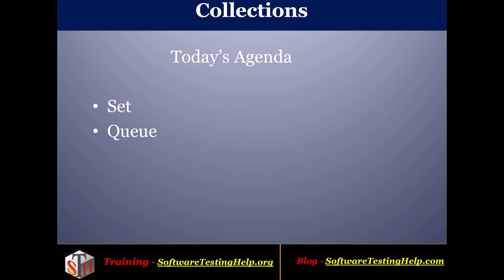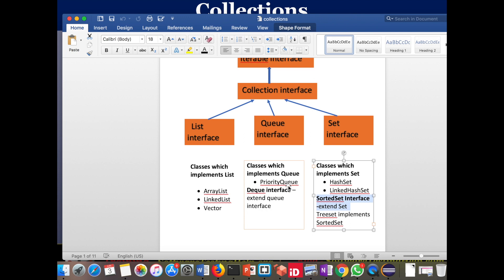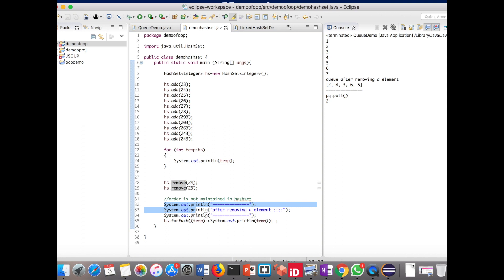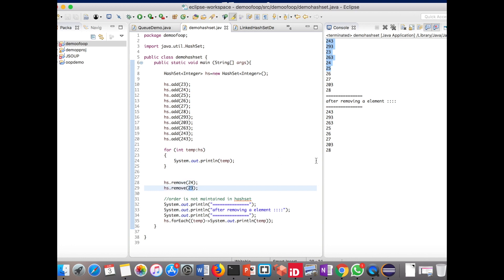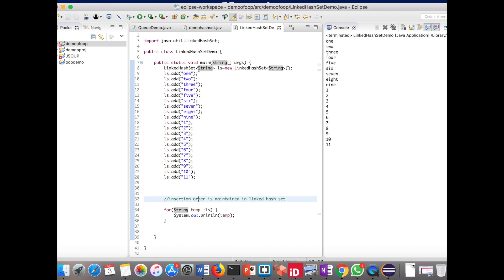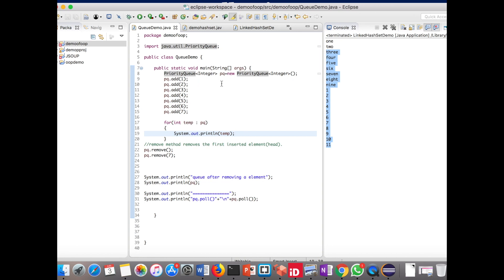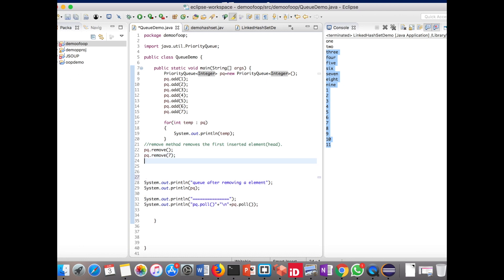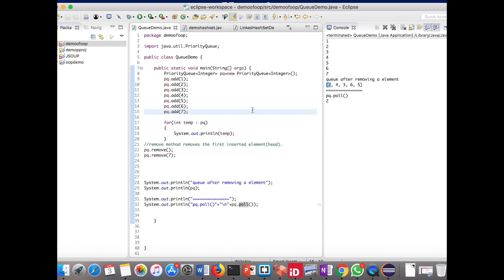Java Set and Java Queue Interface (Tutorial # 9 - Part II)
Overview of Java Set and Java Queue Interface
In this video, we will get to understand the concept of java set interface which includes HashSet & LinkedHashSet along with java queue interface which includes a priority queue. Real-time examples are included for your easy understanding.